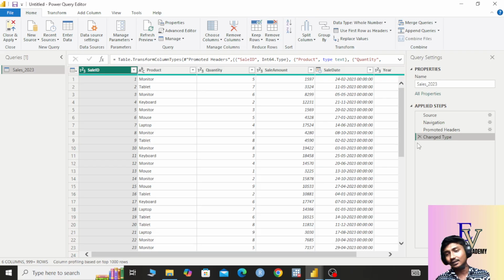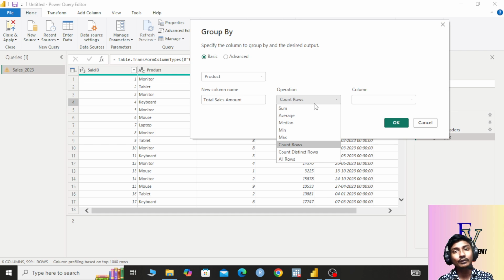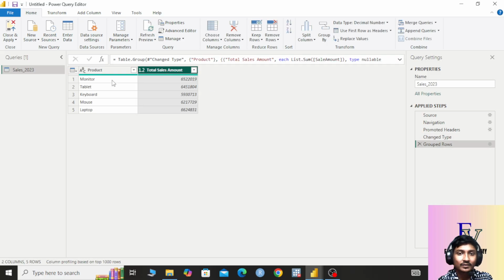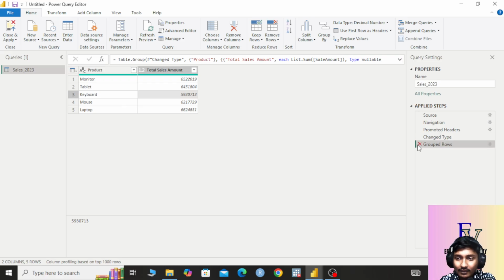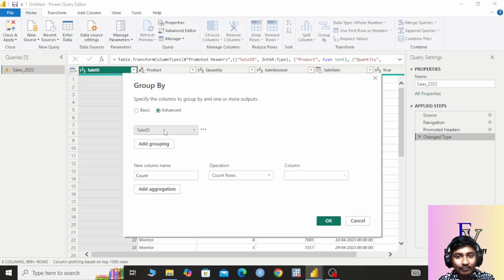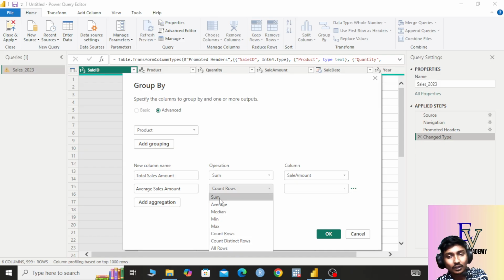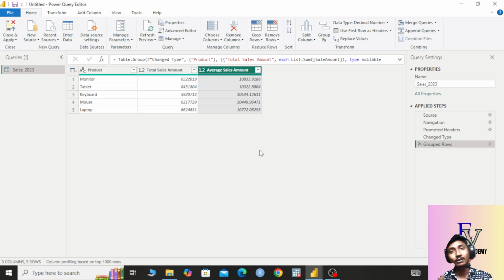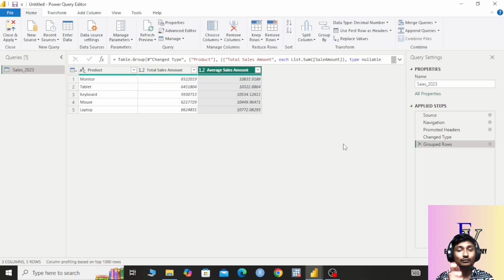Power BI Session 13: Advanced Group By | 20 Days Power BI Zero to Hero 🚀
Welcome to Session 13 of the “20 Days Power BI Zero to Hero” series by Ecovision Academy! 📊

In this session, we dive deeper into Advanced Group By in Power BI. You will learn how to perform powerful data aggregation and advanced transformations using Power Query to analyze complex datasets more efficiently.

🔎 What you will learn in this session:
✔ Advanced Group By techniques in Power BI
✔ Multiple aggregations in a single Group By
✔ Creating summarized datasets
✔ Practical examples for real-world data analysis
✔ Tips to improve data transformation workflows

This session is ideal for students, beginners, and aspiring data analysts who want to build strong Power BI data transformation skills.

🔥 Course Series: 20 Days Power BI Zero to Hero
🎓 Institute: Ecovision Academy